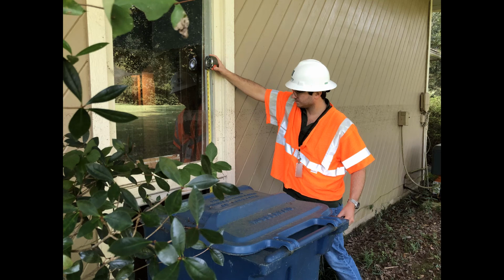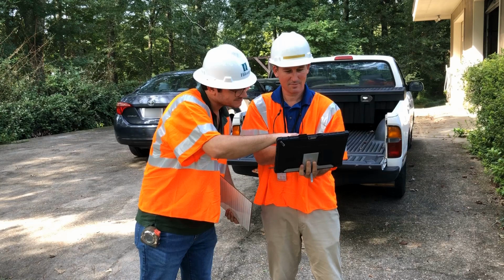SDE Module 8 - Field Inspections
Part of the FEMA SDE Training Series, this module provides a demonstration and tips for conducting Substantial Damage inspections in the field using FEMA’s SDE Tool.